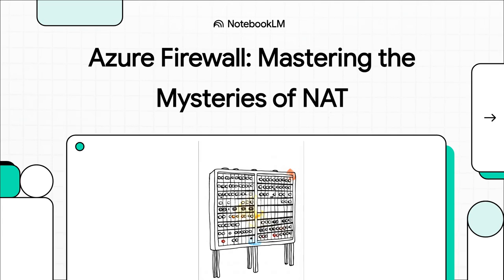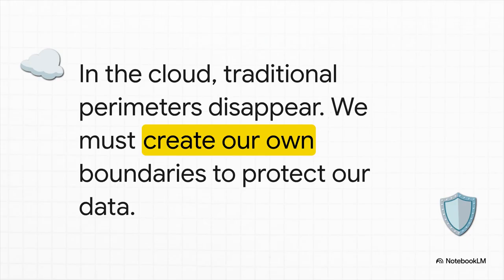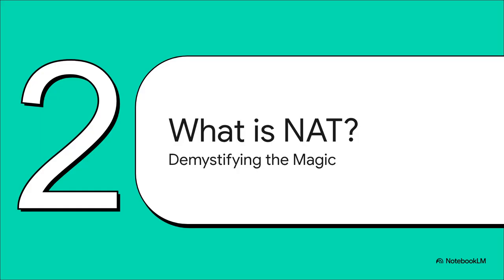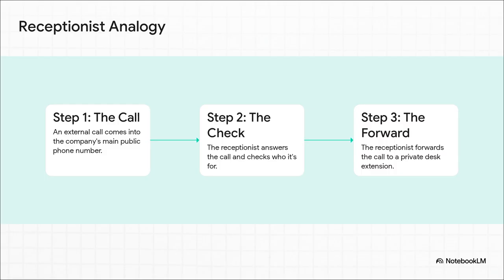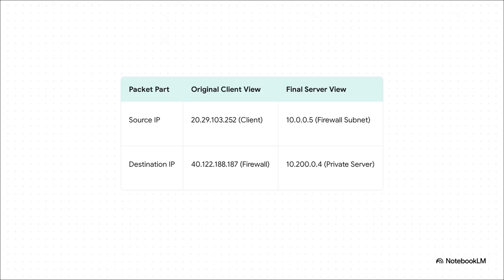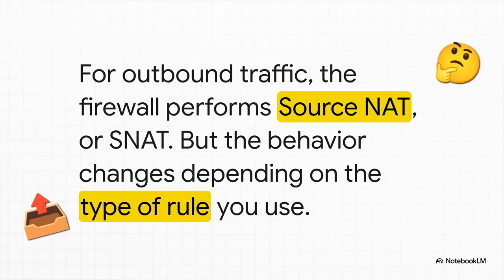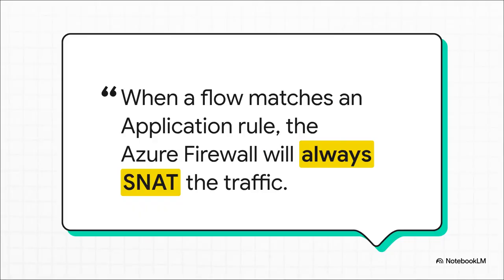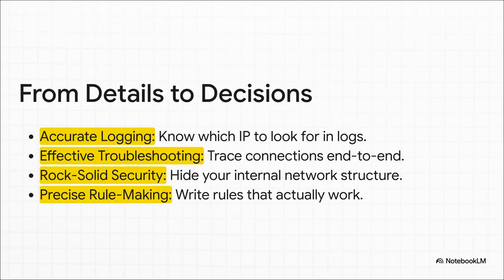Azure Firewall Mastering the Mysteries of NAT